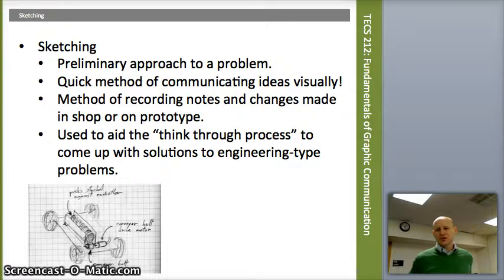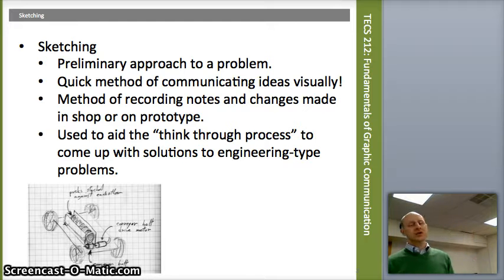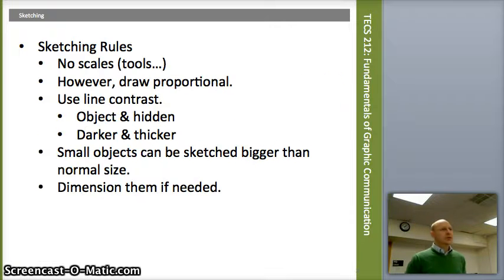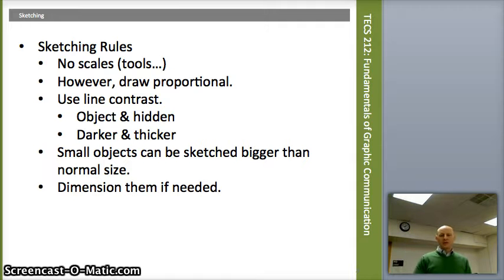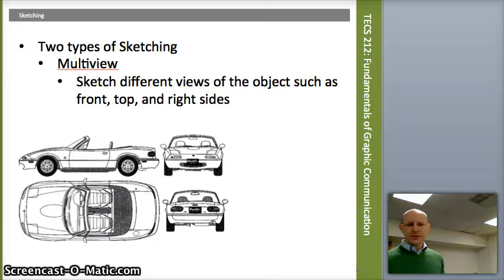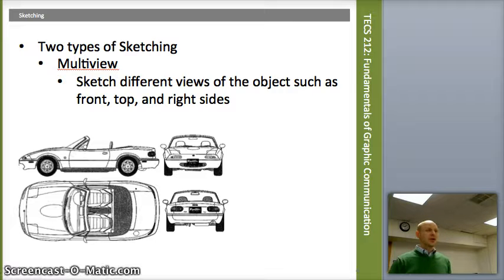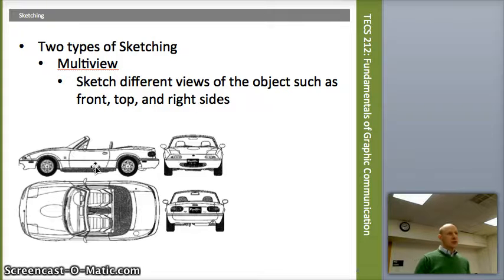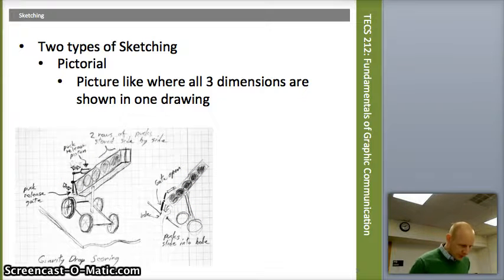7 Sketching Process